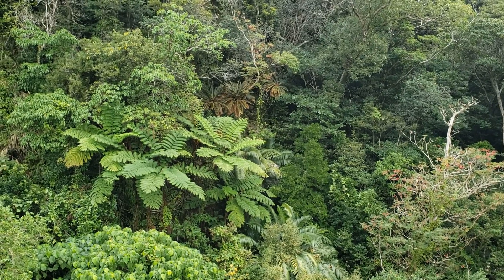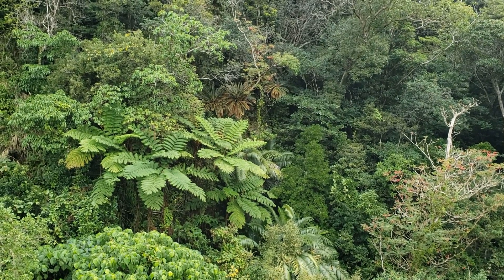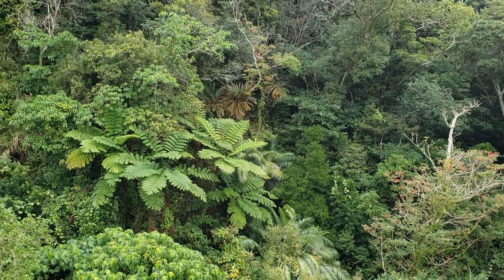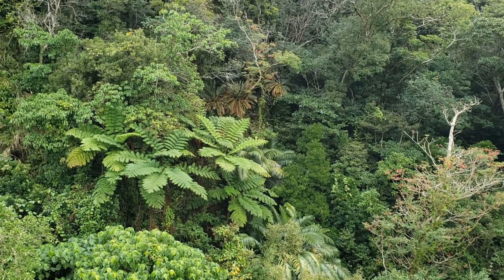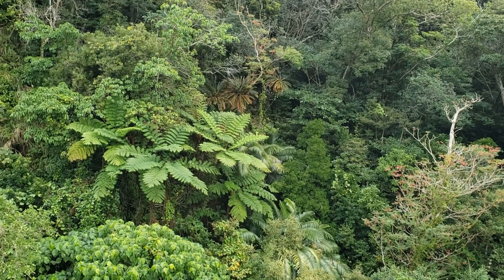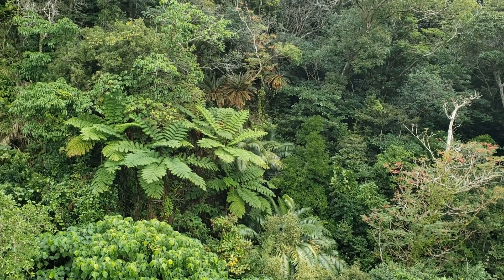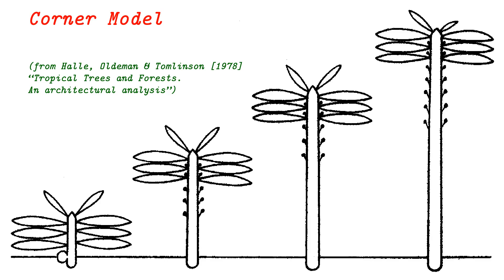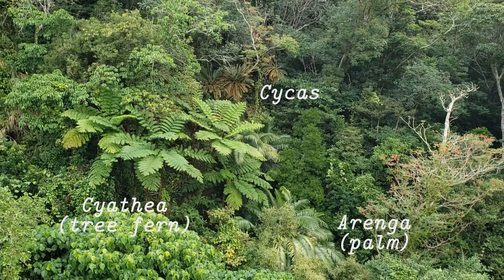The Corner trio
Cyathea lepifera (tree fern), Cycas revoluta (cycad) and Arenga engleri (palm) -- what do they have in common?